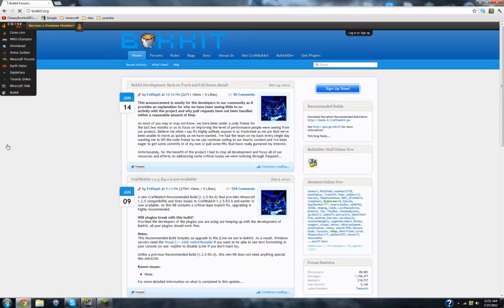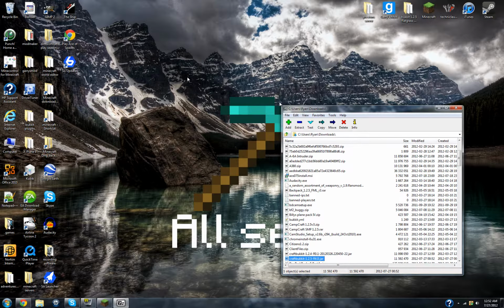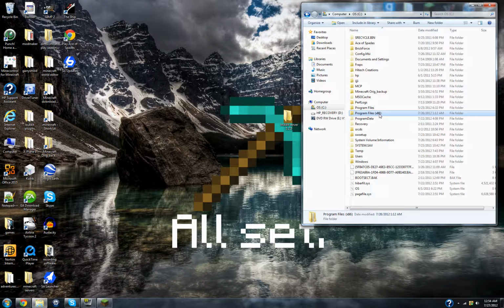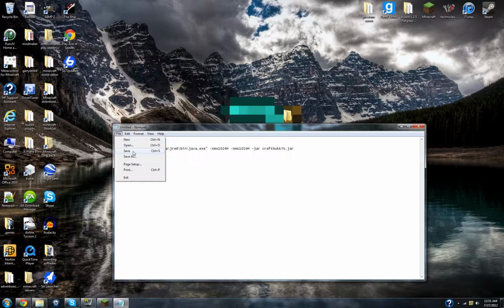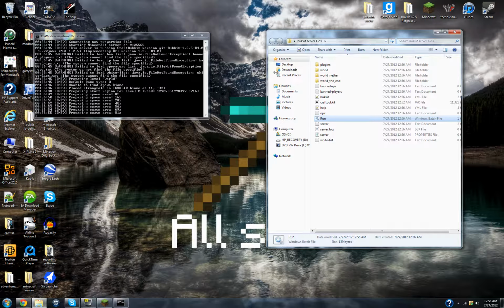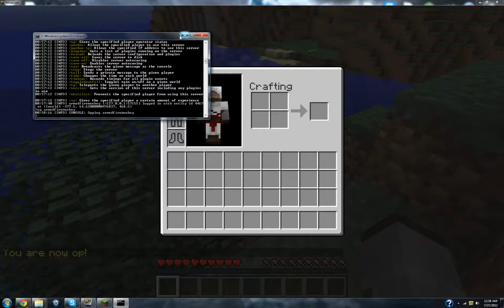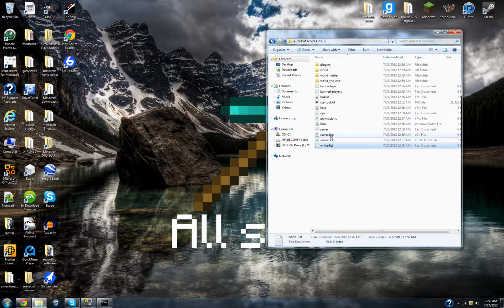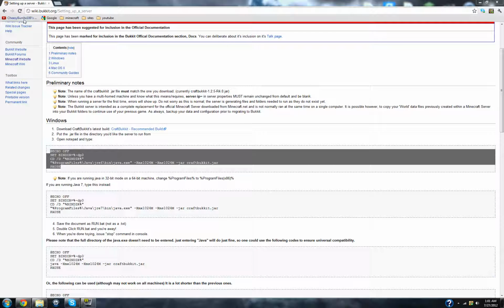Bukkit server tutorial 1.2.5